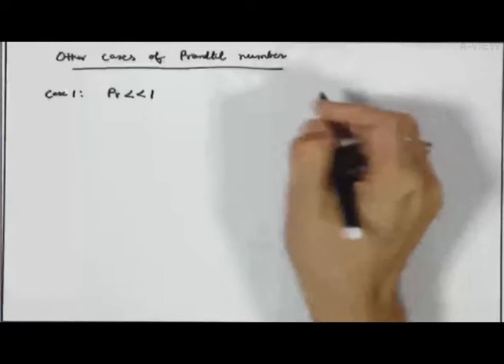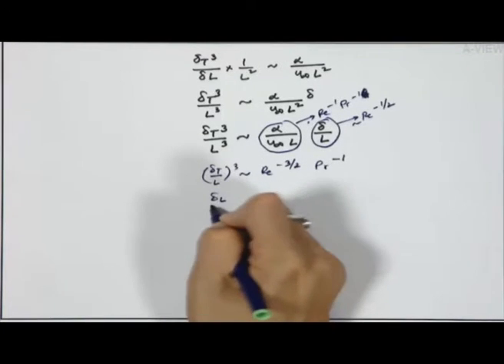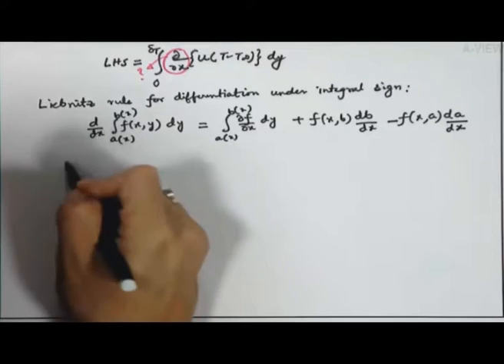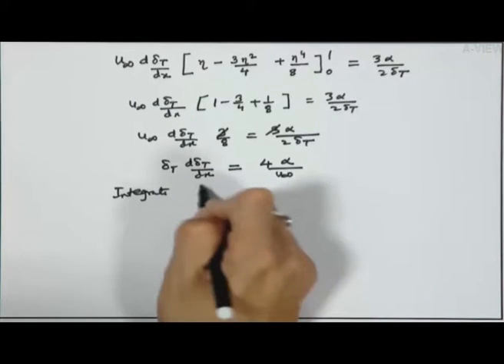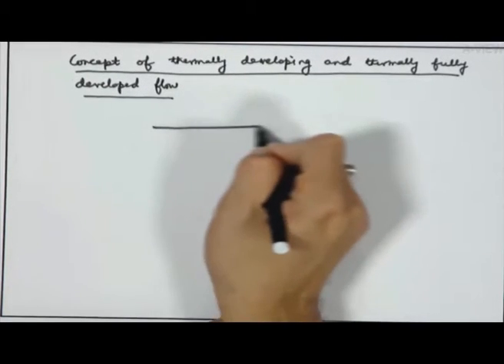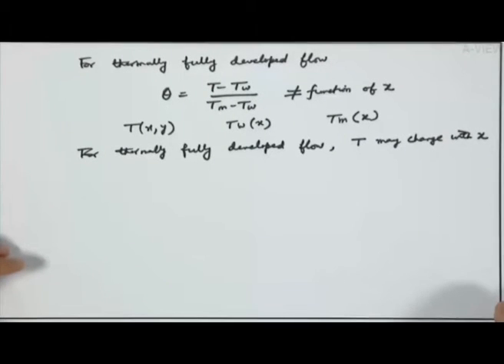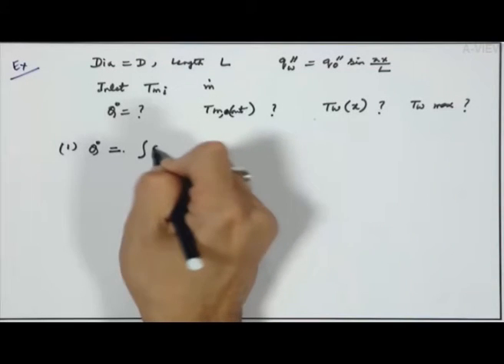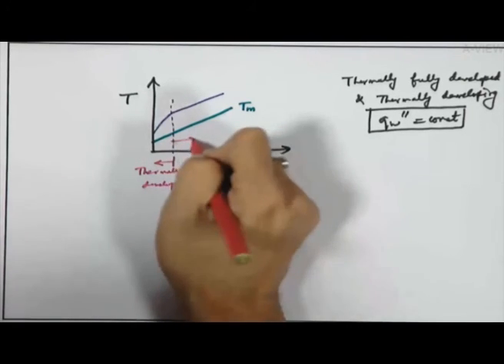convection heat transfer (CH_29)